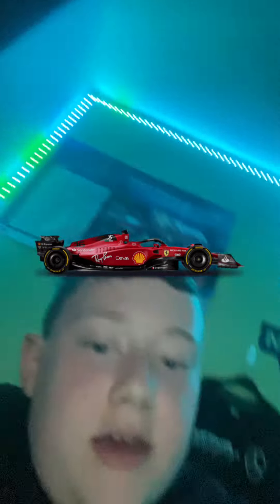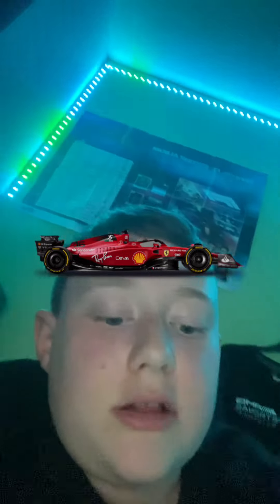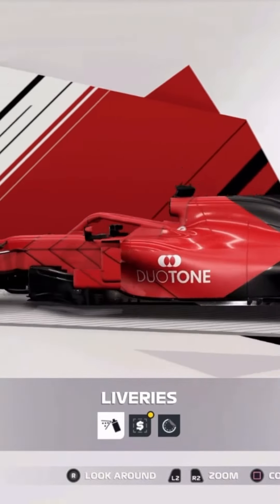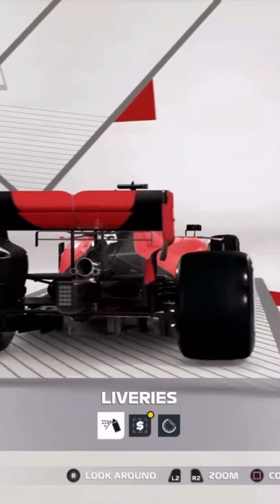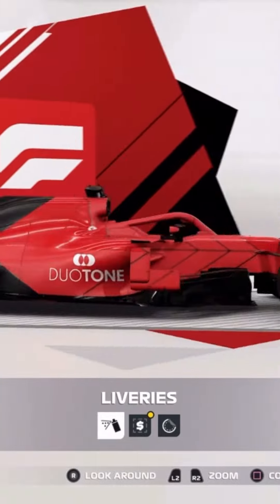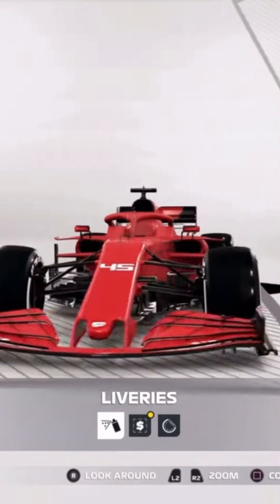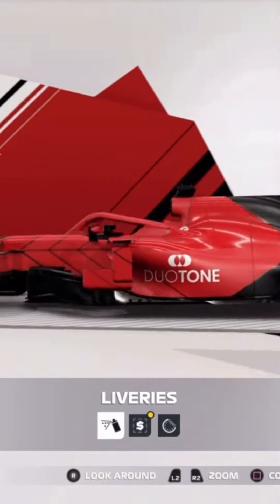Redesign 2022 F1 cars . pt.7 : Ferrari